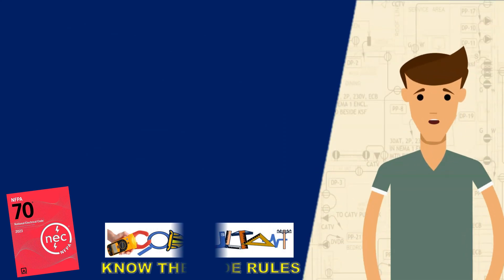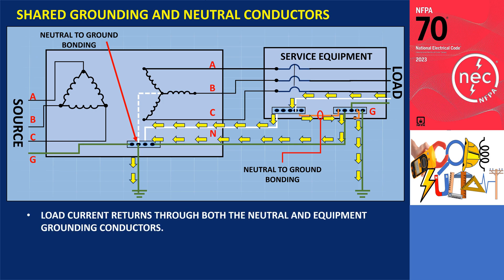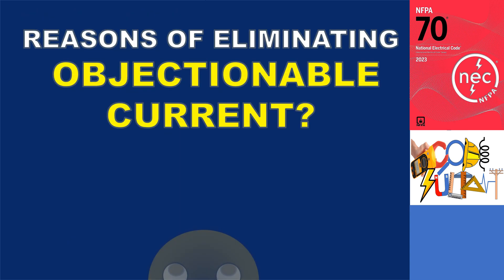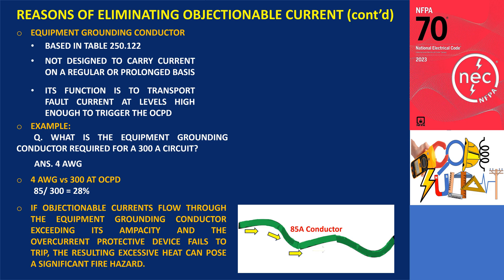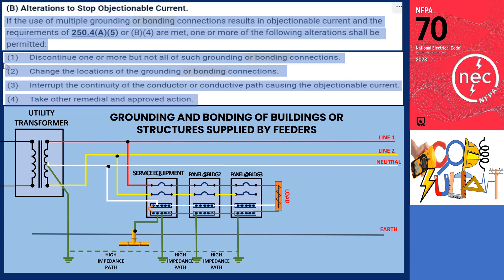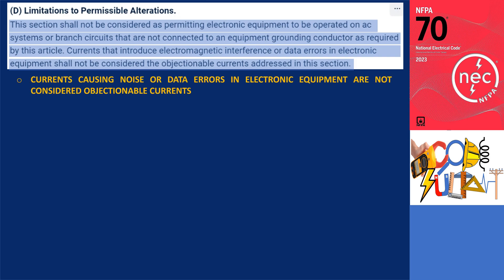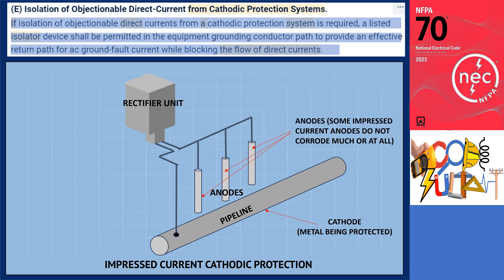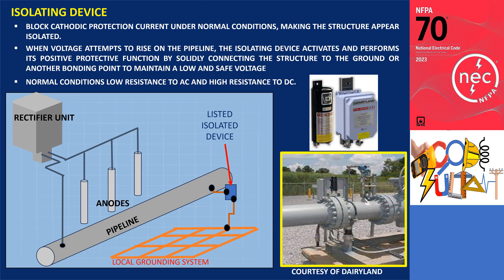OBJECTIONABLE CURRENTS-SECTION 250.6 NEC 2023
This channel focuses on the interpretation and analysis of the electrical code and standards, mostly the Philippine Electrical Code and NFPA 70 National Electrical Code (NEC), including tutorials, how-tos, and DIY for best practices of the Electrical Code and National Electrical Code, and livestreaming.

Electrical Standards,
NFPA Codes,
Fire alarm,
Electrical Installation,
Electrical Design,
Electrical Practitioners,